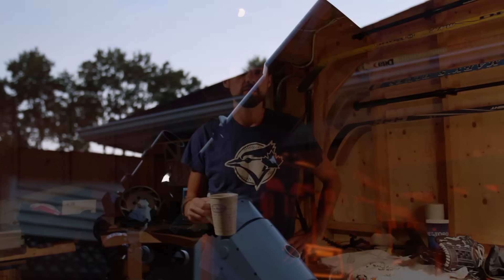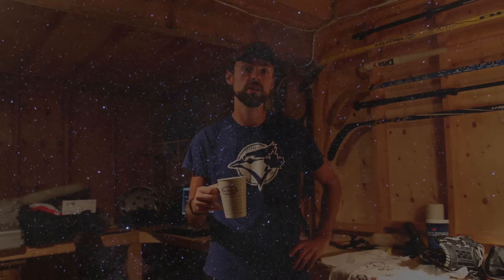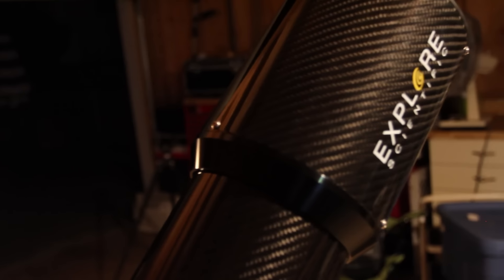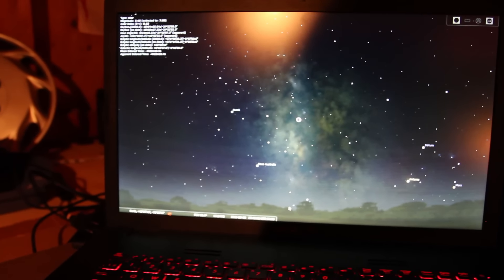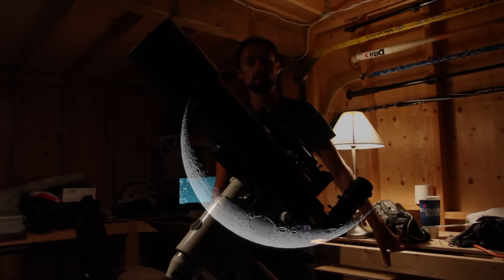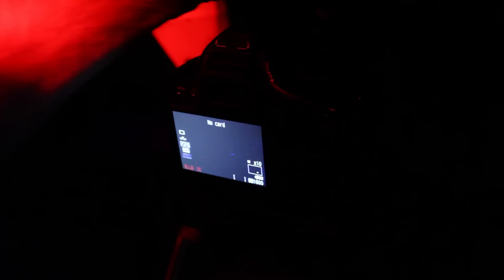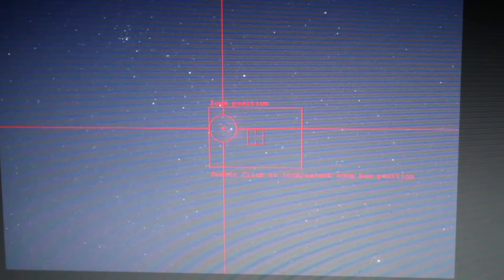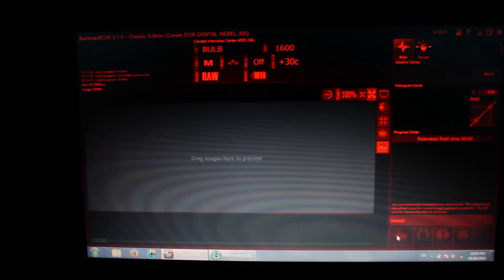DSLR Astrophotography - Let's Photograph the Trifid Nebula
In this DSLR astrophotography video I set up the NEW TELESCOPE for a night of deep-sky imaging from the backyard!  Tonight's target is M20 - The Trifid Nebula.

I also share a few DSLR astrophotography tips including how to keep dew and moisture from fogging up your telescope, and a useful piece of software to help plan your night of imaging:

Trifid Nebula Photo Details:

Total Exposure Time: 2 Hours 54 Minutes (58 x 3 min)
Stacked in Deep Sky Stacker using Darks, Flats and Bias Frames
Processed in Adobe Photoshop

Images captured on August 2, 3, 8 2016.

My Equipment:

Telescope: Explore Scientific ED102 CF
Mount: Sky-Watcher HEQ-5 Pro Synscan
Guide Scope: Orion Mini 50mm
Guide Camera: Meade DSI Pro II
Imaging Camera: Canon Rebel Xsi (modified)
Autoguider Adapter: Shoestring Astronomy GPUSB